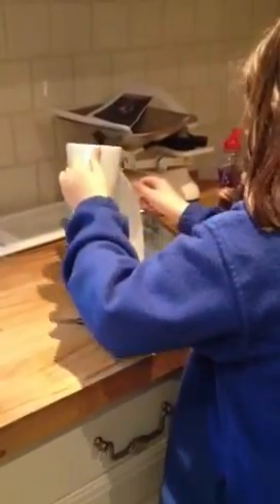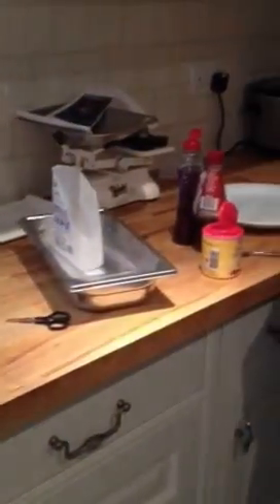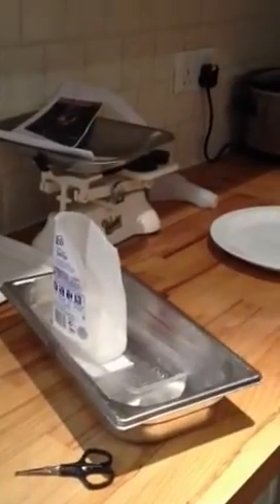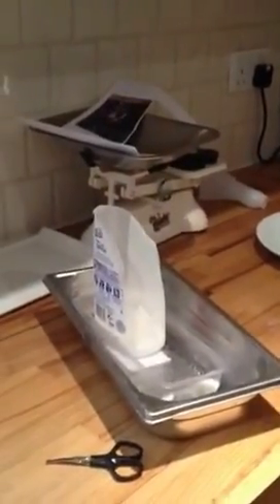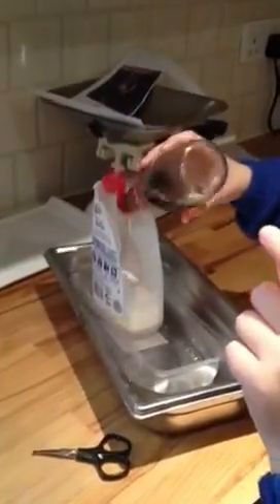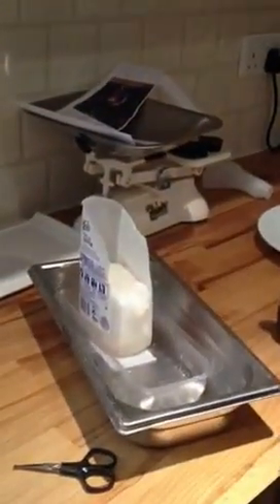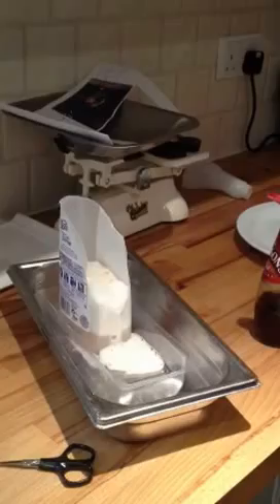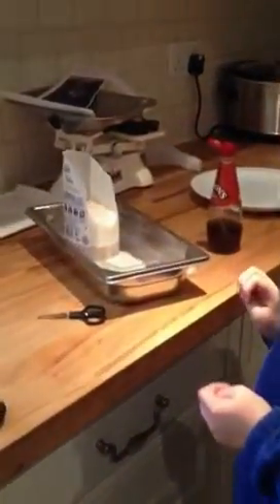Make a Waterfall or Exploding Volcano Project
A project for school showing you how to make a volcano explode in this case it was meant to be a waterfall. Using vinegar, bicarbonate of soda and washing up liquid as ingredients. Easy to follow